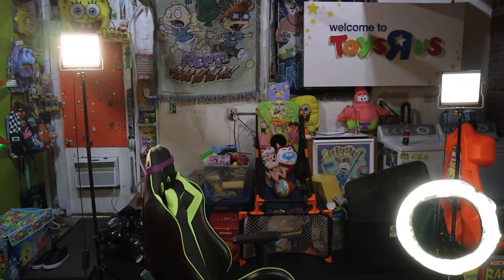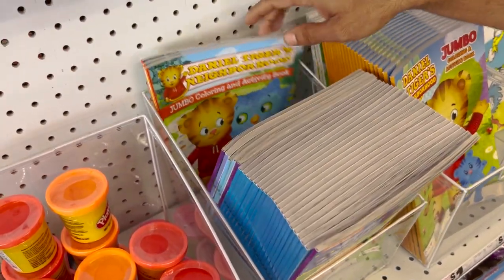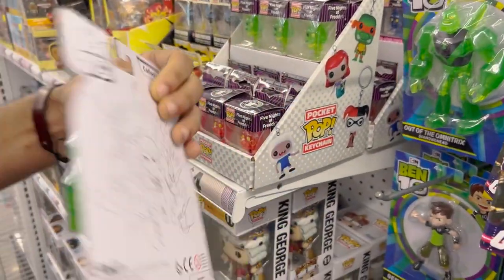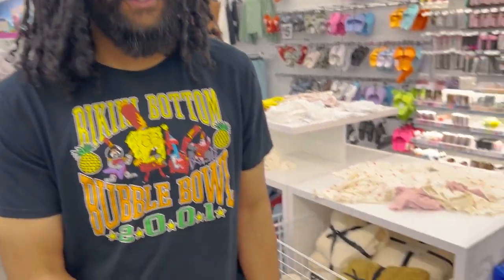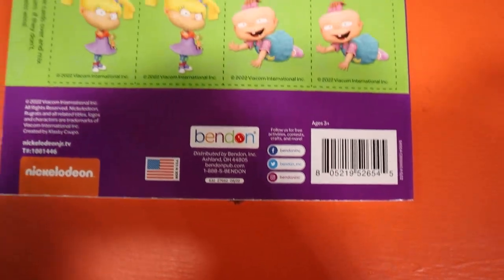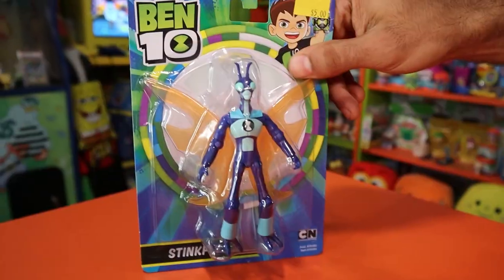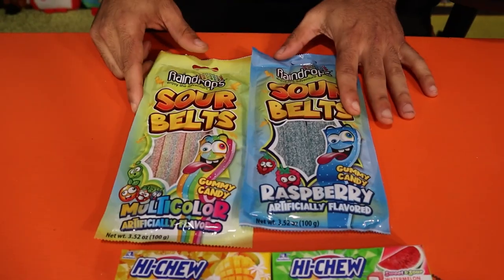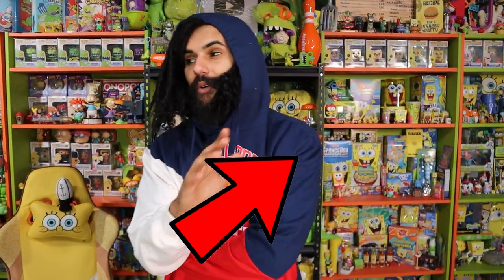Hunting For All The Spongebob And Nickelodeon Merch At Five Below (In Store)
ALSO FOLLOW ME to join the family!

GET YOUR OWN NICKELODEON OR SPONGEBOB MYSTERY BOX HERE!!

Scooby Doo Cartoon Network Spongebob Nickelodeon Comfort Cartoons

A Scary Package Arrived At My Door With A Giant Haunted Scooby Doo Mansion!! *Cartoon Network*

This Box From Nickelodeon Has Been Kept Sealed For 23 Years.. *Unboxing Artifacts Lost In Time*

I Bought Every Nickelodeon Product At The Mall For My Best Friend / Camera Man!! *IN STORE HUNT*

Hunting For Rare Vintage Nickelodeon Merch At A Fleamarket And I Found A Toxic BANNED Garfield Mug

BUYING EVERY NICKELODEON ITEM THEY HAVE AT BOX LUNCH!! EVERYTHING IN THE STORE WAS HALF OFF!!

I Bought EVERY NICKELODEON ITEM THEY HAD AT fIVE BELOW AGAIN!! (CHRISTMAS SPECIAL!) *IN STORE HUNT!*

Marcus Jones
Whittier, CA
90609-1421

This channel name is ADHD's Life cause I myself suffer from ADHD and have my whole life. I am not the example of all people with ADHD. But for me all my energy builds up and how I cope with it is this channel. This channel gives me a outlet to explore and review all the fun products and experience I want to and let out that energy on good and fun! And I get to share it with my family the REPPACK . My goal with every video is to hopefully make your day brighter! That is my purpose11